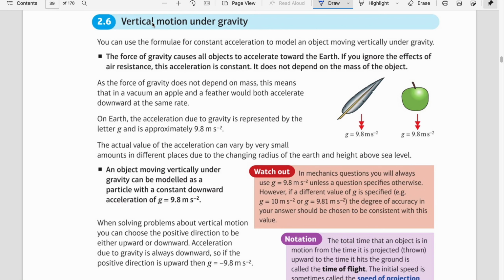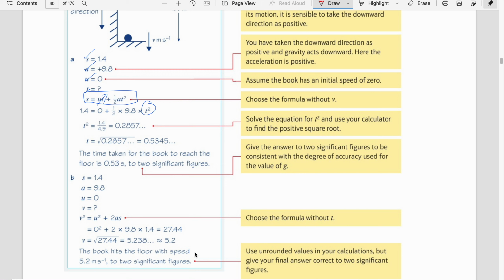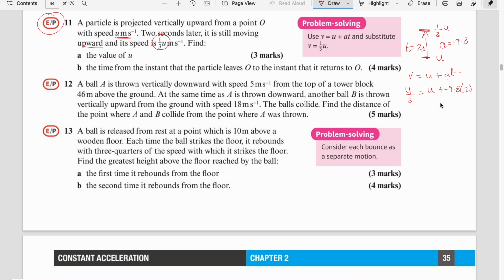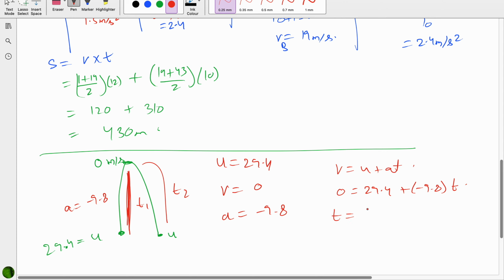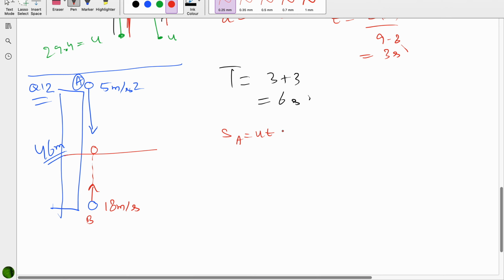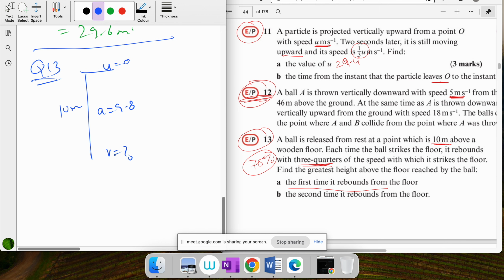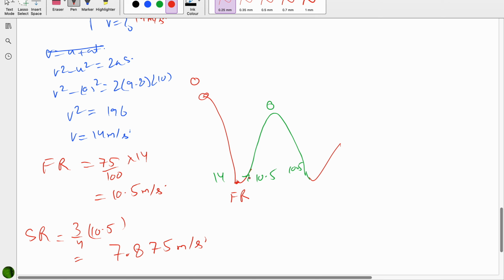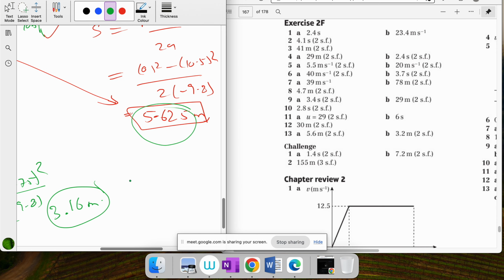Edexcel Year 1 | Mechanics | Vertical motion under gravity Ex 2F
Welcome to our Pearson Edexcel A Levels Mechanics series! 📚 In this video, we delve into the fascinating world of constant acceleration, exploring the relationship between displacement, velocity, and time. 🚀 Whether you're a student seeking a comprehensive understanding or an enthusiast wanting to refresh your knowledge, join us on this educational journey. 🎓 We break down complex concepts, provide real-world examples, and offer step-by-step explanations to help you master Mechanics. Let's ace those exams together!
Mathematics
O Level 4024
IGCSE 0580
A Level 9709
SAT-1
SAT-2
Al-Ahsa
Al Jubail